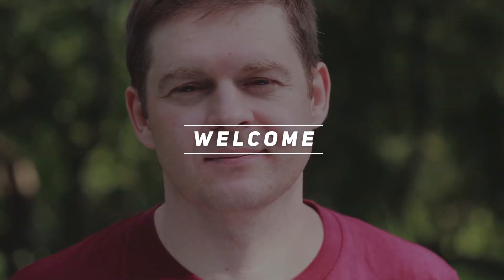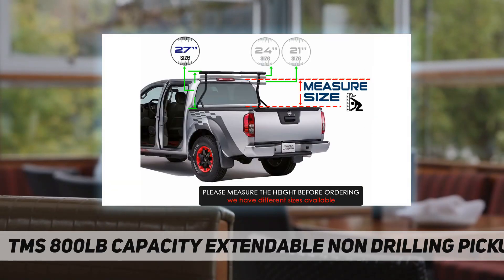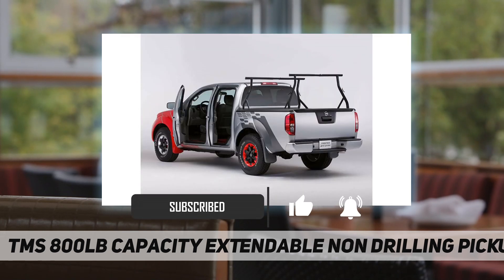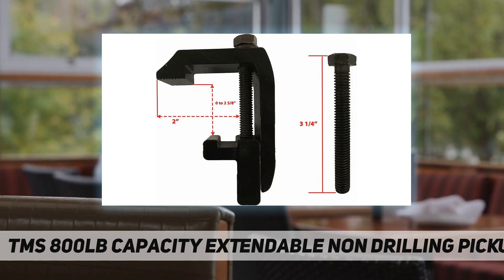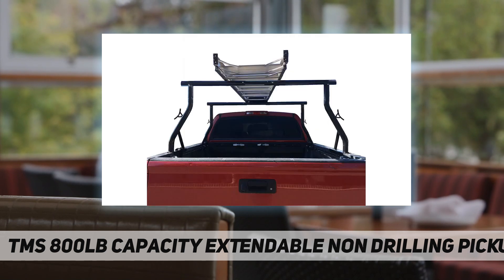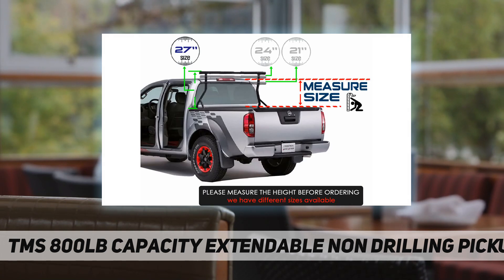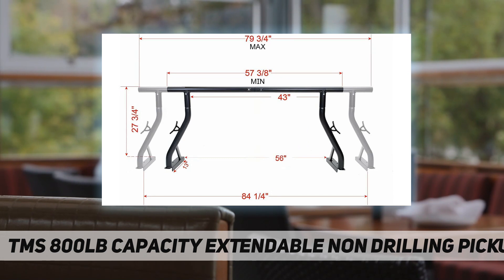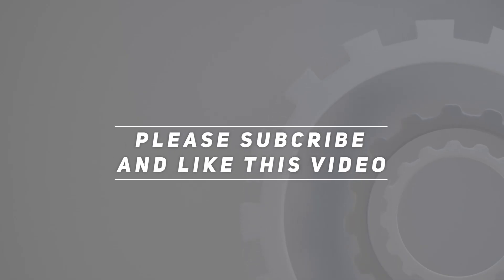TMS 800LB Capacity Extendable Non Drilling Pickup - Review 2023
TMS 800LB Capacity Extendable Non Drilling Pickup - 2023